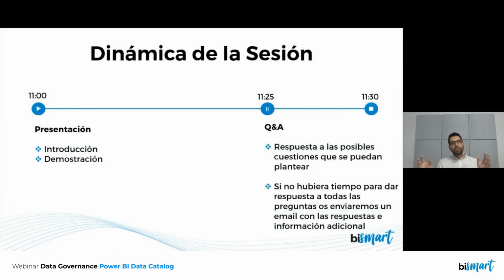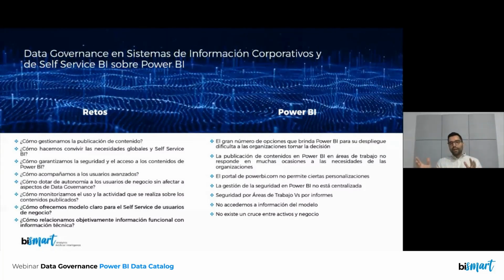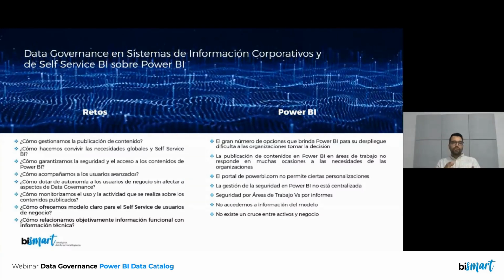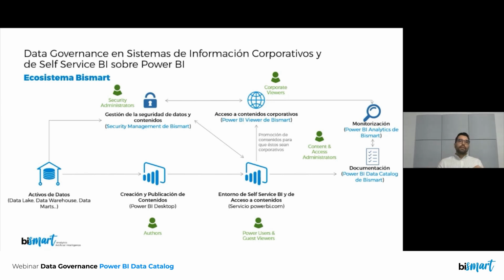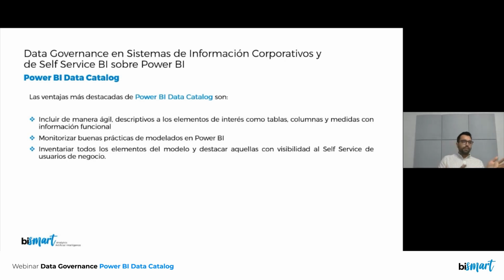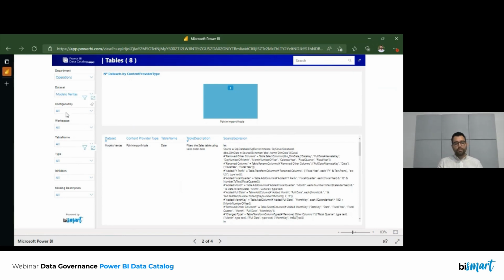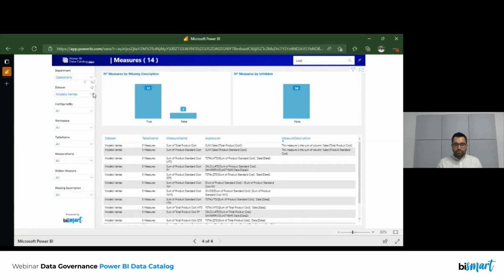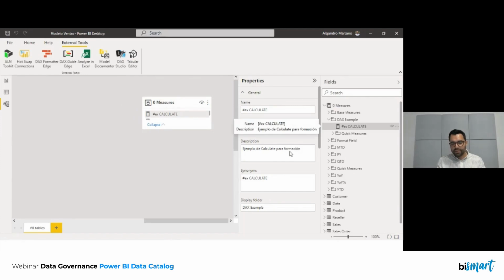Webinar: Data Governance in Power BI with Power BI Data Catalog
In this webinar Alejandro Marcano, Power BI Consultant at Bismart, tells us how we can apply data governance measures to Power BI and talks about Bismart's new solution: Power BI Data Catalog.

Power BI Data Catalog self-documents Power BI datasets and complements them with functional and business descriptions, promoting their correct use and empowering business users to create their own reports without technical help.

Learn more about BI Data Catalog